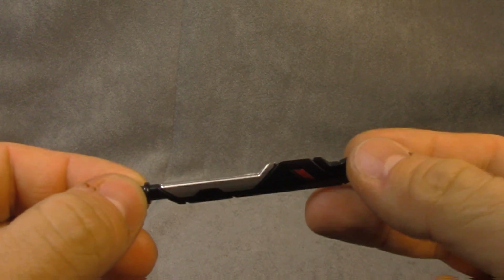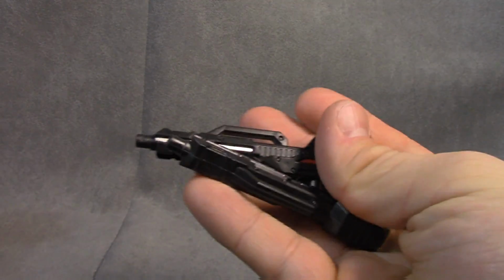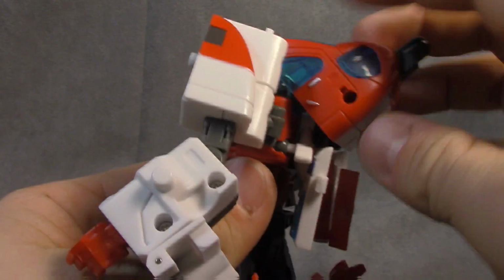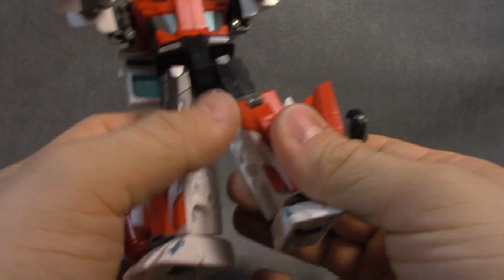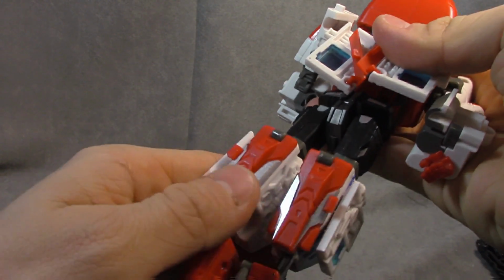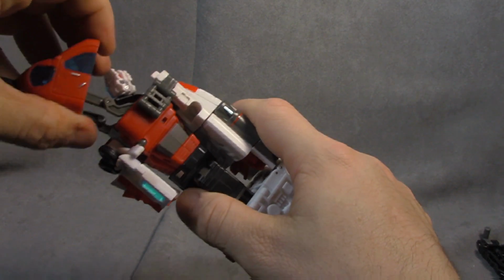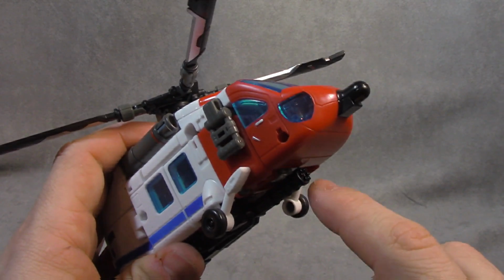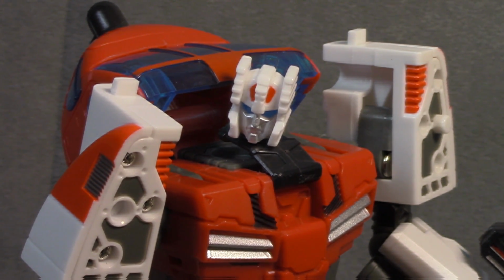TFC Verti Aid (Transformers Blades)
This is a review of TFC Verit-Aid from their Prometheus Line, an homage to Transformers Generation 1 Autobot Protectobot Blades .  where we take a look at the figure, accssories, and talk about skits.

as well

Thanks Again!!!